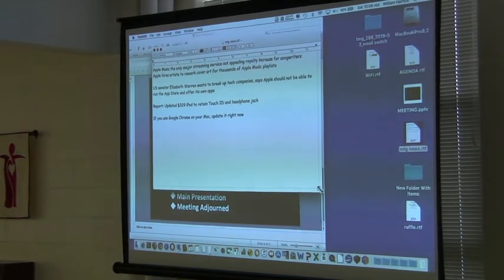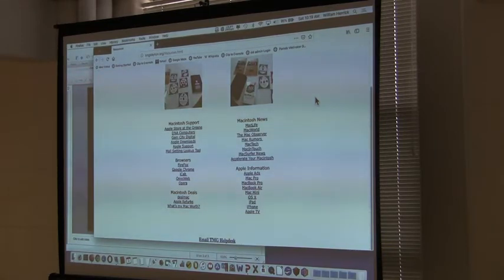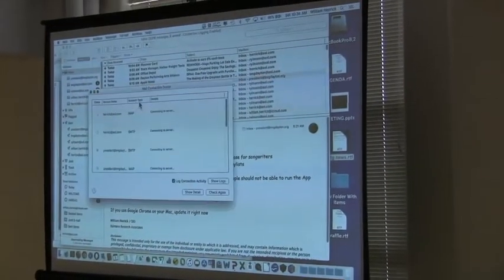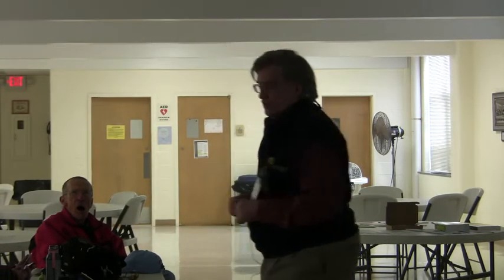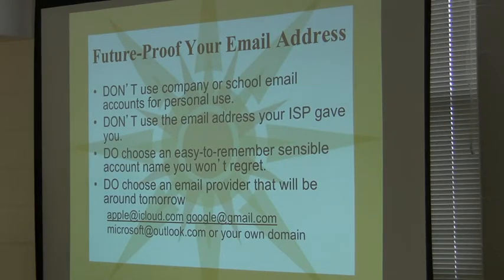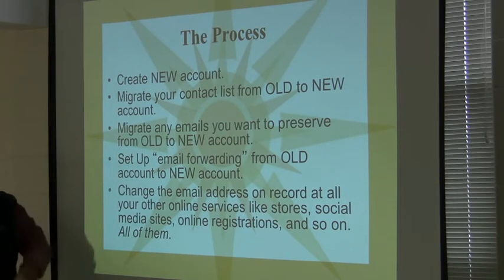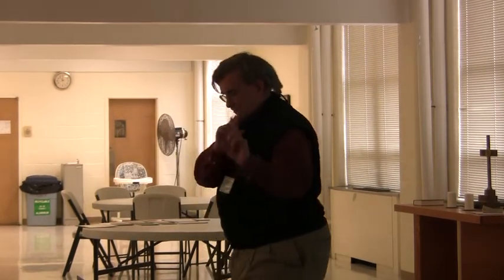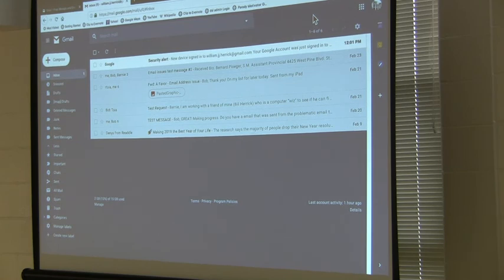TMG Meeting 030919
March 2019 meeting. Bill discusses How to Change Email Accounts.